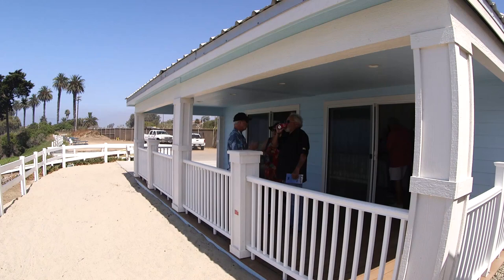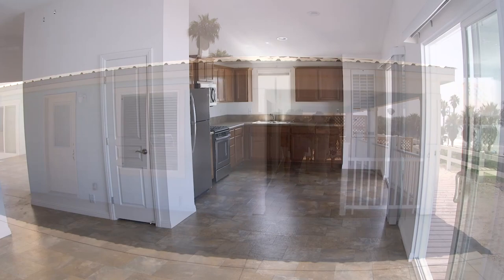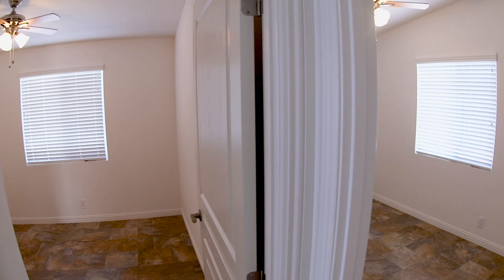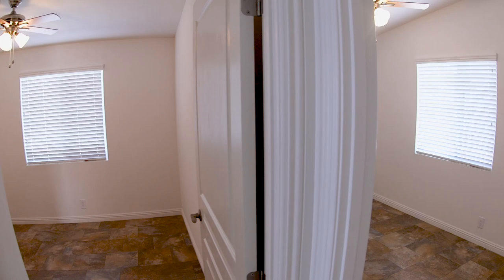Camp Pendleton opens new beach cottages with dedication ceremony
Marine Corps Base Camp Pendleton officials host a dedication ceremony for rebuilt cottages at San Onofre Beach at Camp Pendleton, California, Aug. 15, 2019. The ceremony marked the completion of renovations for the last two of 13 cottages to be rebuilt at San Onofre. The updated cottages are designed to be more accessible to wounded service members or those with disabilities. (U.S Marine Corps video by Lance Cpl. Stephen Beard)